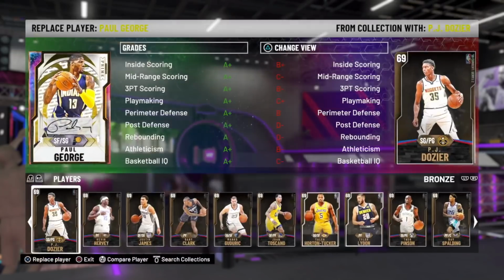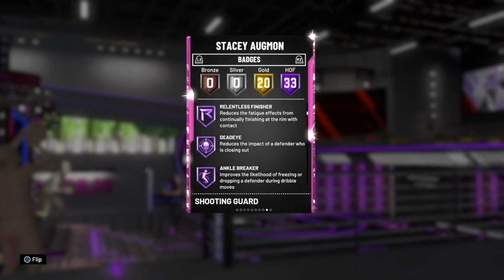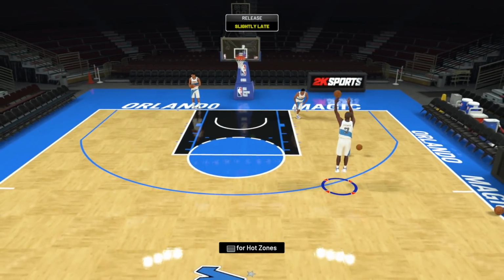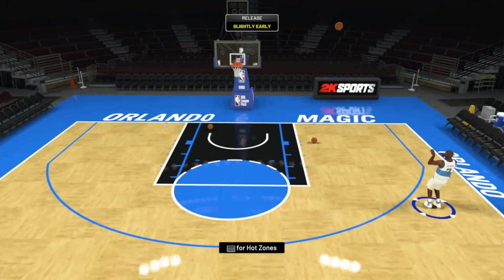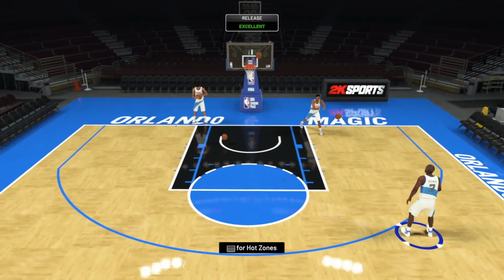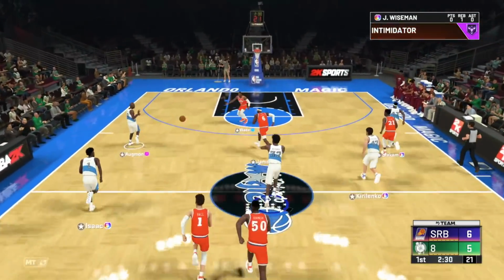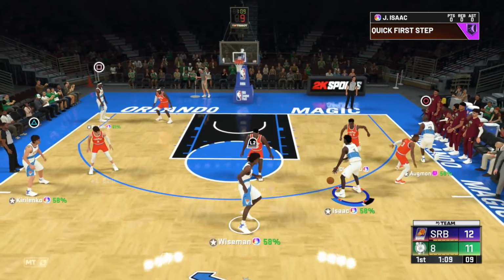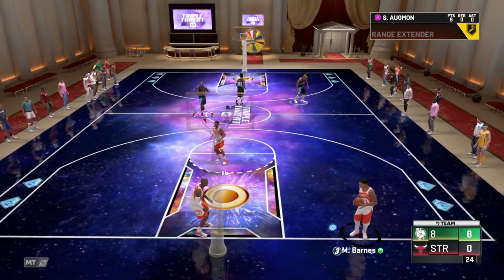This NEW PINK DIAMOND IS A HIDDEN GEM IN NBA 2K20 MyTEAM!!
This NEW PINK DIAMOND IS A HIDDEN GEM IN NBA 2K20 MyTEAM!!. .In this video we play a game of nba 2k20 myteam with the new pink diamond stacey augmon in nba 2k20 myteam. This pink diamond danny manning is almost as good as the galaxy opal jimmy butler in nba 2k20 myteam. This pink diamond stacey augmon card is one of the best cards in nba 2k20 myteam and is definitely the best pink diamond wings in nba 2k20 myteam. This pink diamond stacey augmon may actually be worth it considering this card is only 20k mt in nba 2k20 myteam. THis is one of the best small forwards in nba 2k20 myteam and is so fast. This is the fastest small forward i have used in nba 2k20 myteam. This stacey augmon card is the most overpowered player in nba 2k20 myteam

DBG channel:
NBA 2k20 myteam tips, tutorials and tricks. I teach people how to make mt in nba 2k20 myteam, the best ways to invest to make mt and to play the game on a budget.